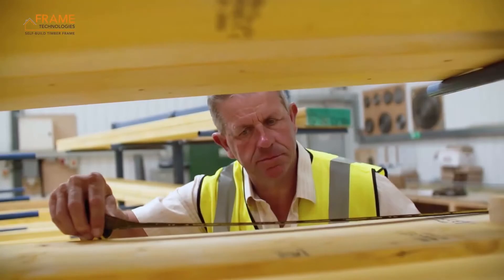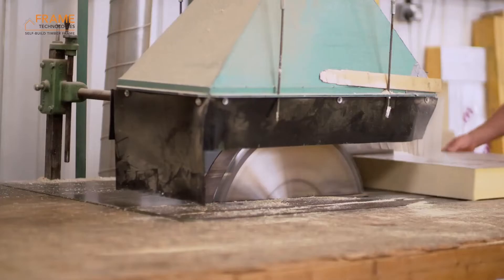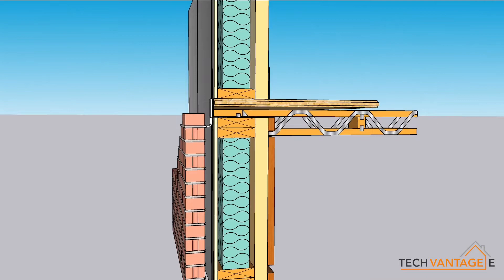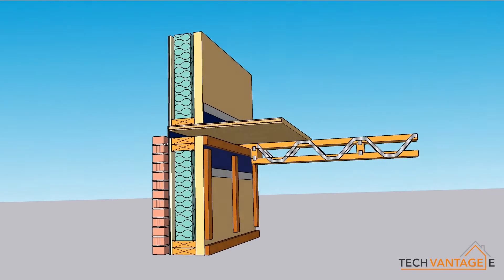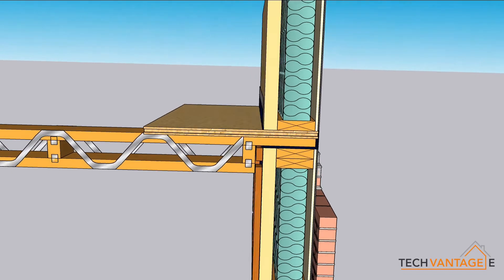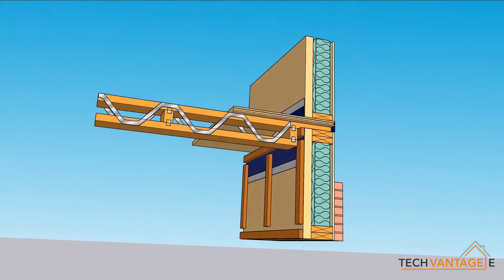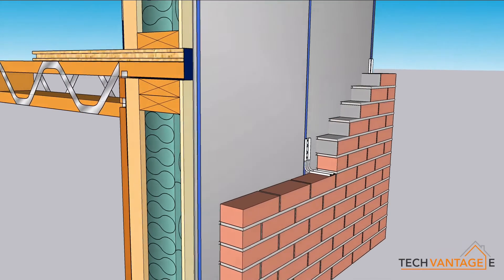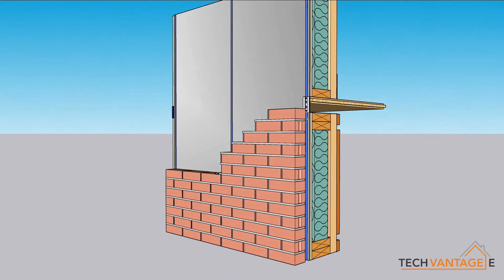TechVantage™ E: Frame Technologies’ TechVantage™ Systems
Frame Technologies offer three different technology options, which can cater for individual requirements. The first technology, TechVantage™ E, is the super insulated panel system. It consists of a 140mm panel containing 100mm Rigid Polyurethane Insulation centrally fitted in the panel.

The panel has a 9mm OSB outer sheathing with a choice of breathable membranes.

Internally, it has a liner of Rigid Polyurethane Insulation – the thickness can vary from 20mm to 120mm, depending on the U-value required.

The joints in the liner are taped and additional intelligent membrane is fitted prior to service battens.

Plasterboard can be screwed through the extra insulation or vapour control layer.

The traditional timber frame system offers factory-fitted rigid polyurethane insulation with a single frame 140mm panel solution and U-values from 0.23 to 0.09 W/ m²K.